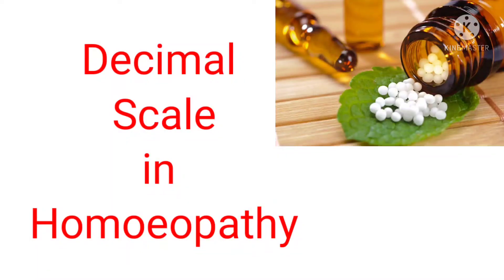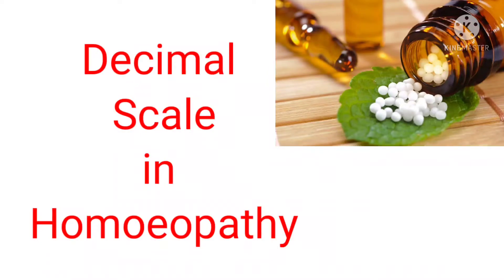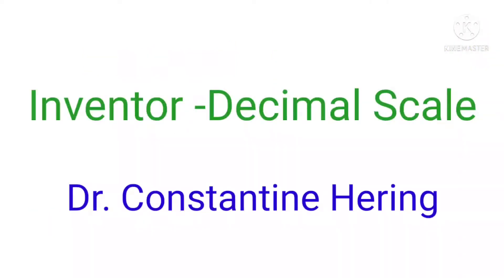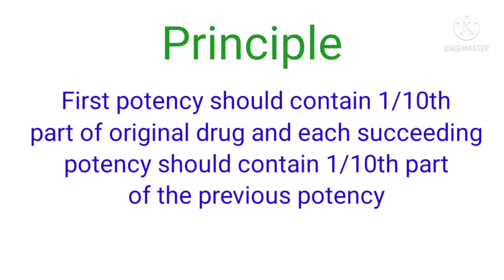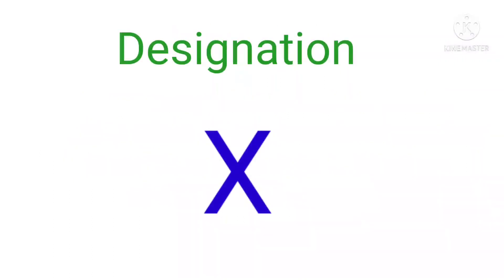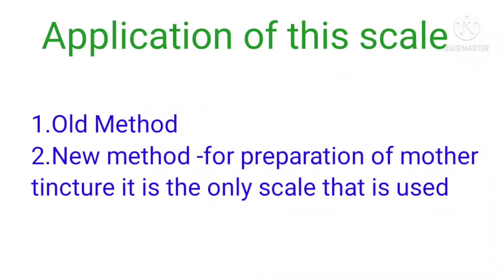Decimal Scale in Homoeopathy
Vipassana  Homoeopathy
25,J.D.A.Complex,
Kedia Palace Road,
Near Murlipura Sabji Mandi,
Murlipura, Jaipur
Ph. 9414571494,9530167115